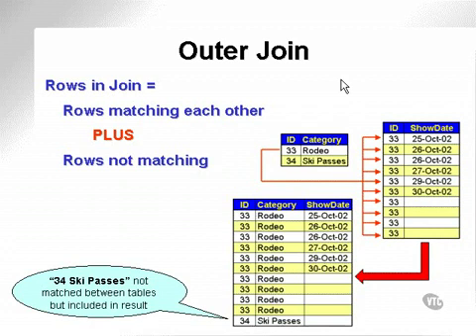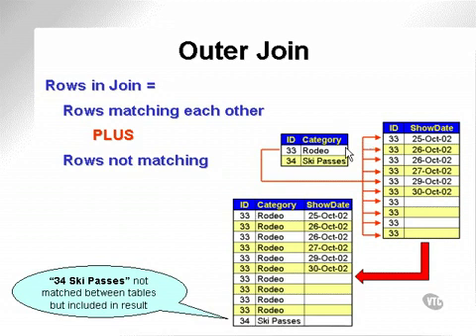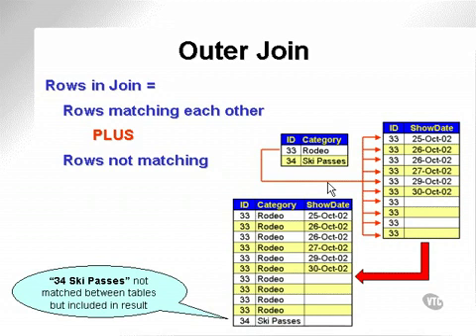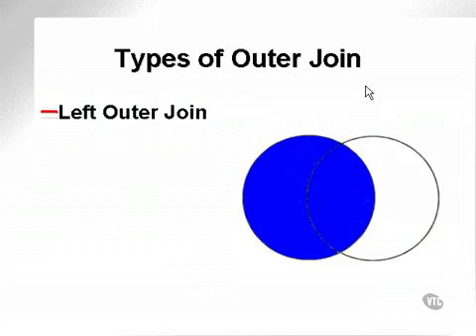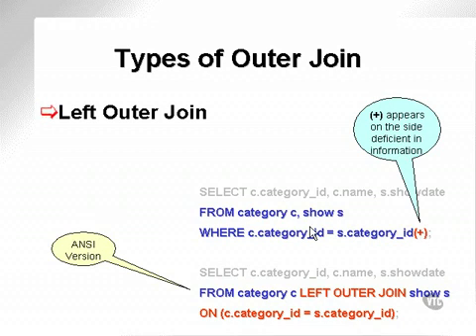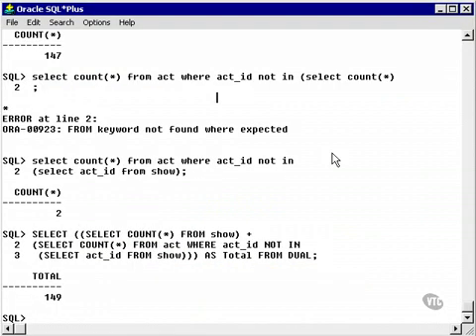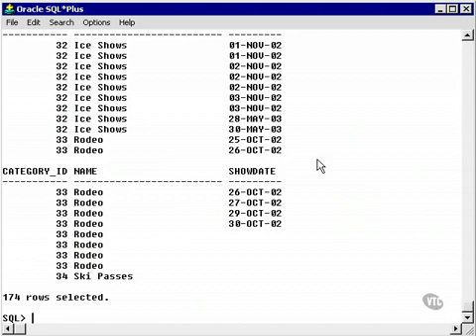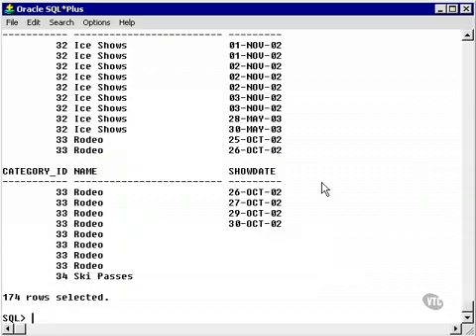learning oracle application developer 102 ‏ YouTube